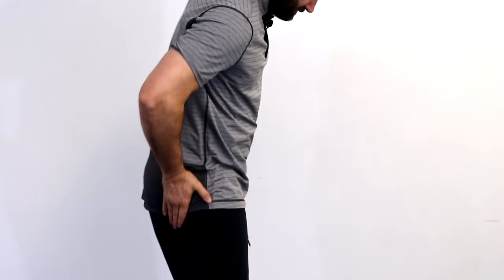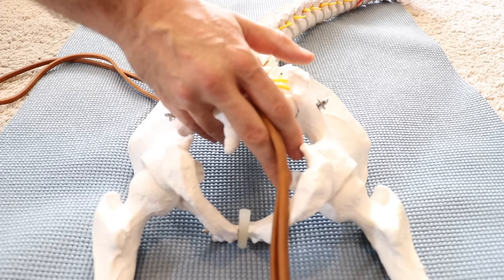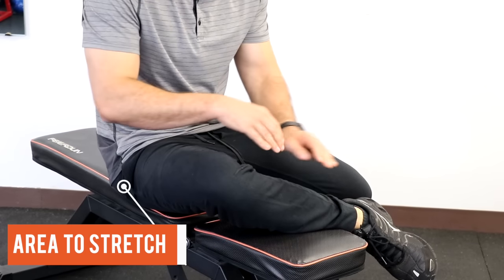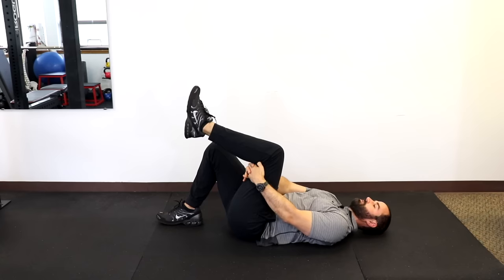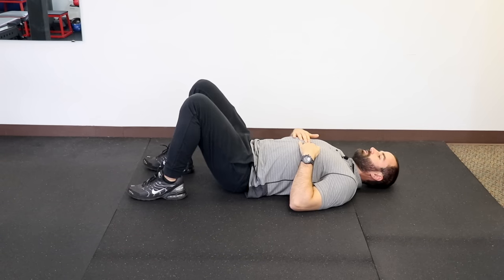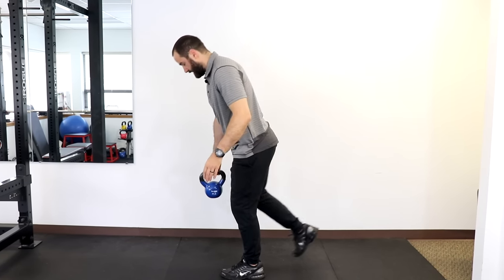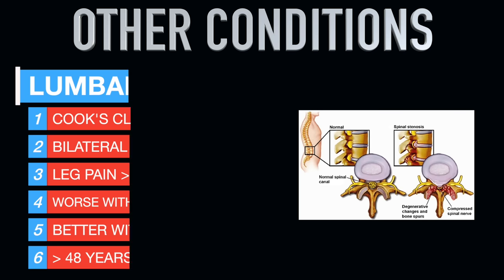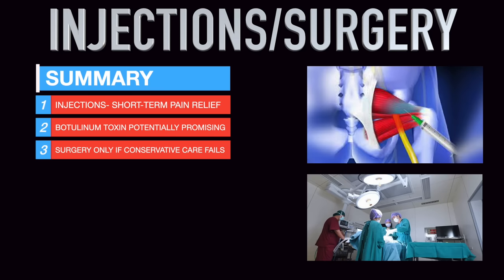Persistent Buttock Pain. BEST STRETCHES, EXERCISES & ADVICE for PIRIFORMIS SYNDROME..!!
Piriformis Syndrome typically presents as persistent buttocks/hip pain that is worse with sitting and first thing in the morning.  In this video we go over everything that you would to know about this condition, and the best evidence-based strategies and exercises to resolve it!

Timeline:
0:00  Start
0:12  Anatomy/Function
0:40  What does it feel like?
1:13  What is causing your pain?
2:02  Postural/ADL Modifications
2:31  Stretches
3:39  Exercises
7:09  Updated Name
7:30  Differential Diagnosis
8:45  Anatomical Variations
9:02  Injection/Imaging/Surgery

Address:
16770 NE 79th Street Suite 100
Redmond, WA 980852
Chiropractor